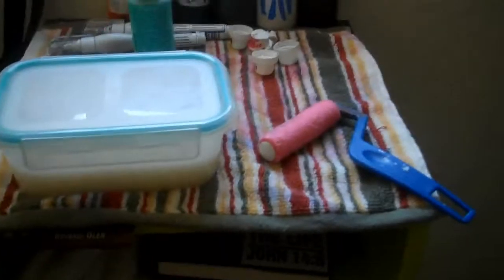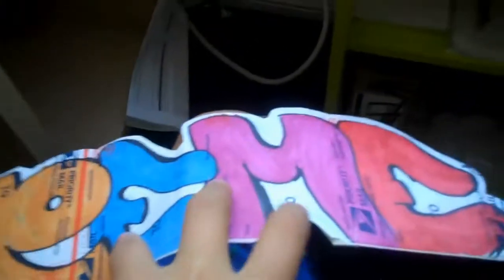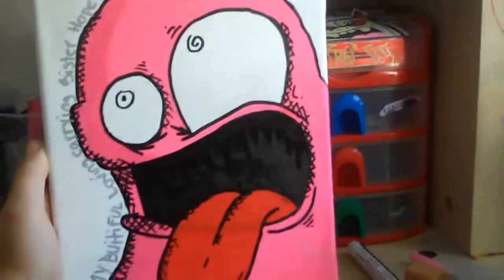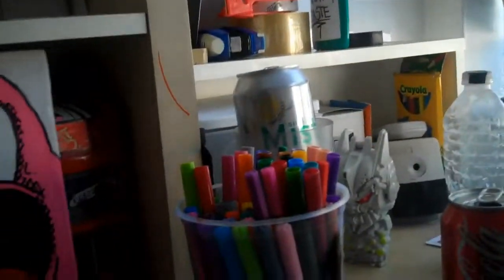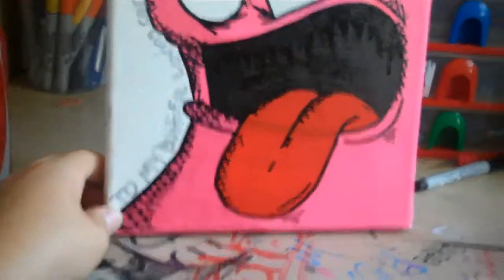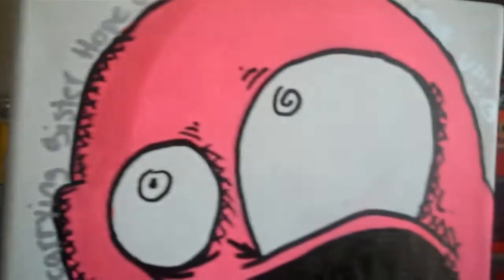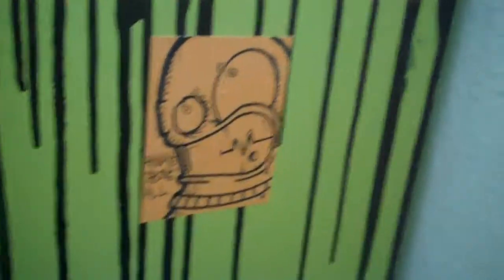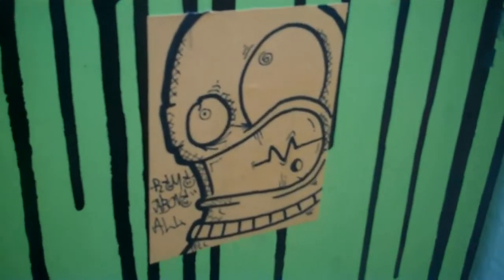canvas and weatpaste